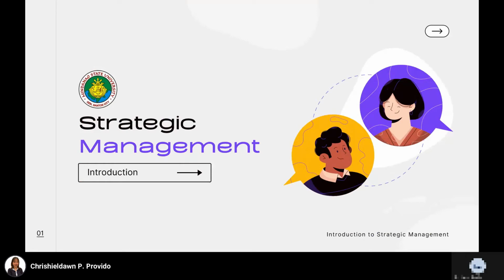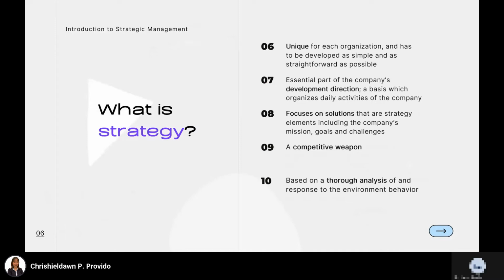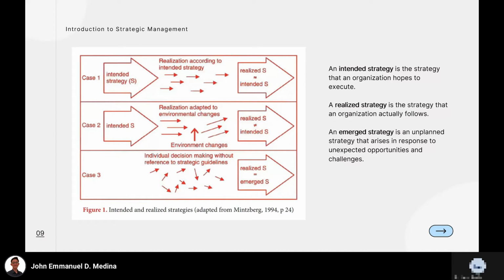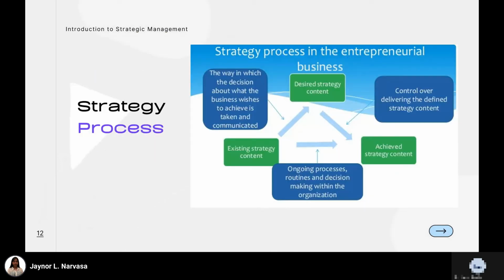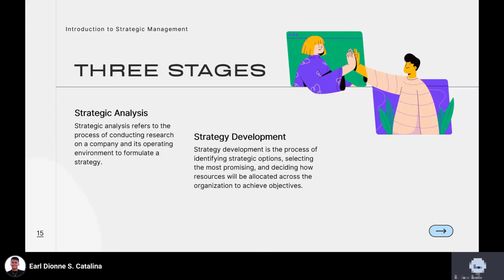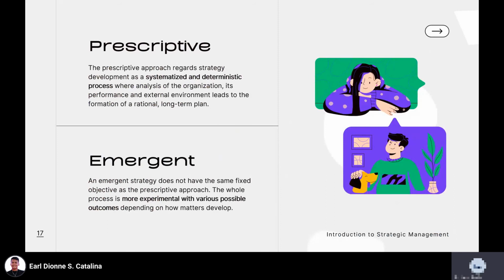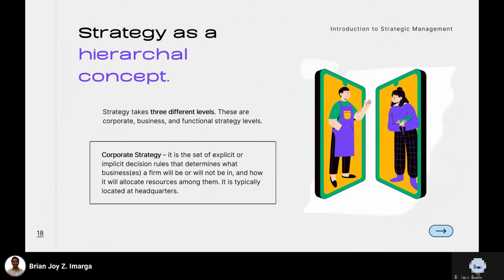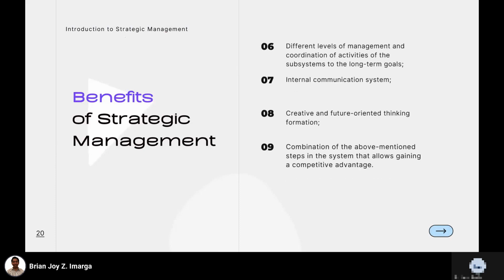LESSON 5: Introduction to Strategic Management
Discussion on the Introduction to Strategic Management presented by Chrisheldawn Provido, John Emmanuel Medina, Jaynor Narvasa, Earl Dionne Catalina and Brian Joy Imarga, 3rd Year Accountancy Students, MSU Gensan, College of Business Administration and Accountancy.